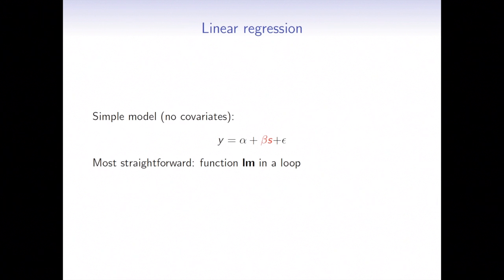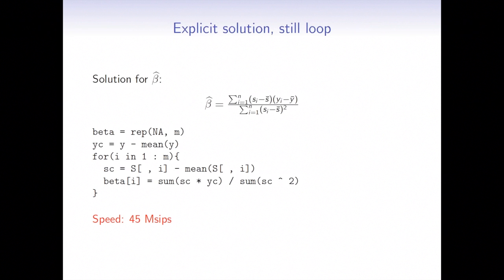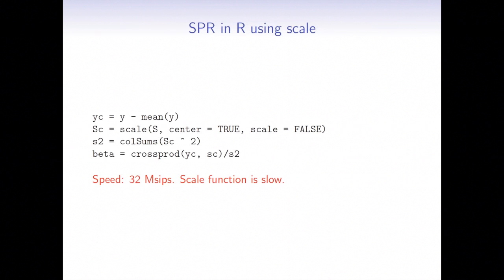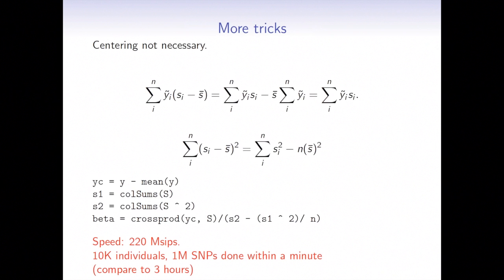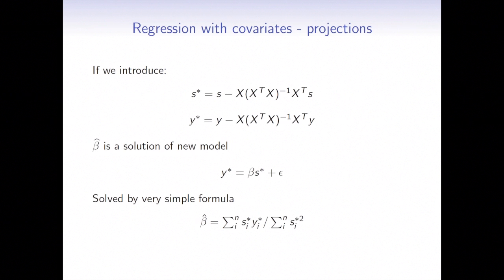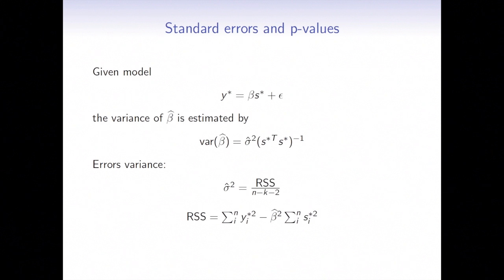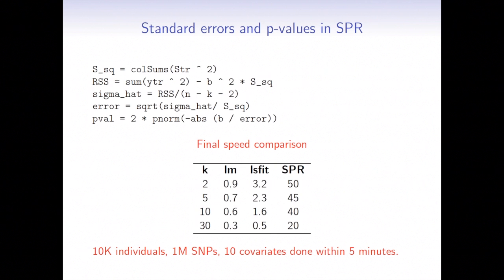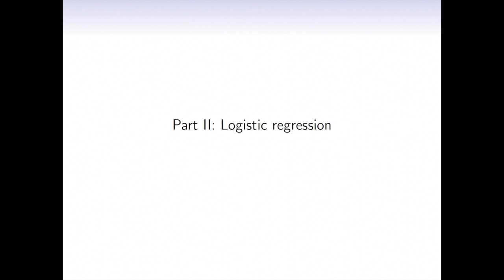Part 1: Semi-Parallel Linear Regression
Part 1 of 3. GWAS on your Notebook: Semi-parallel Linear and Logistic Regression presented by Karolina Sikorska on September 12, 2013.

Part one explains GWA analysis in a loop using lm and lsfit functions and semi-parallel computations of linear regression with covariates.  Also explains how to handle missing phenotype and SNP data.